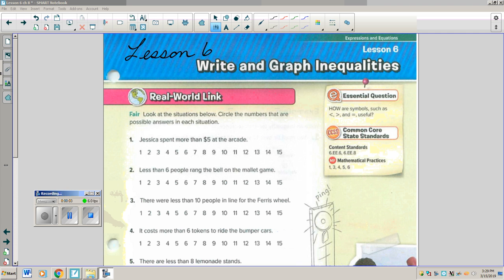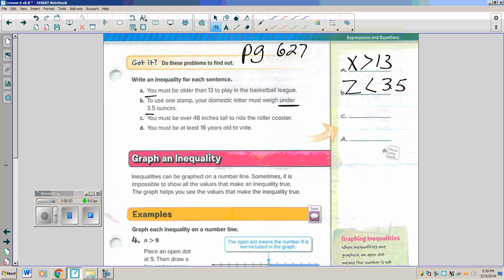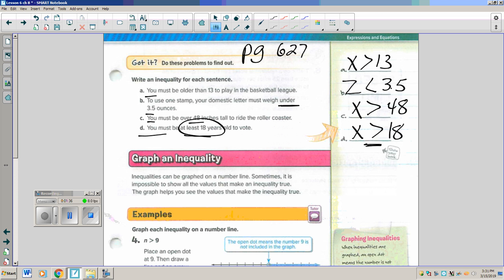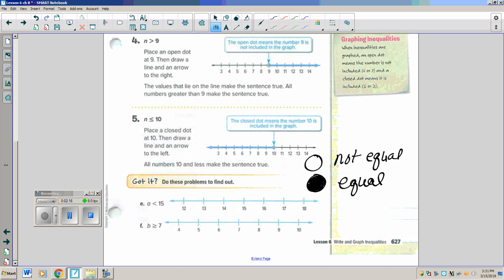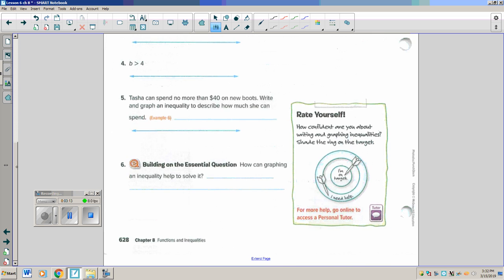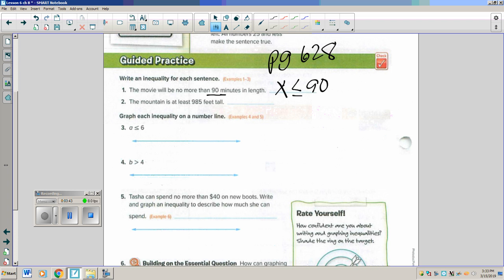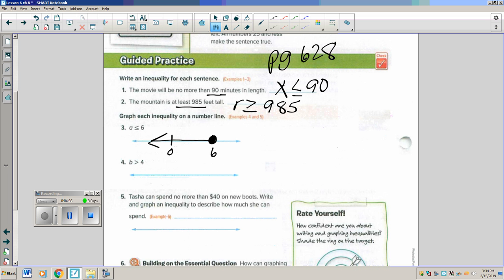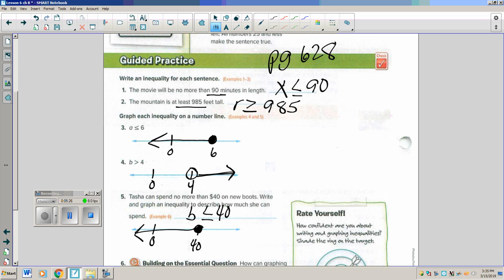Lesson 6 ch 8